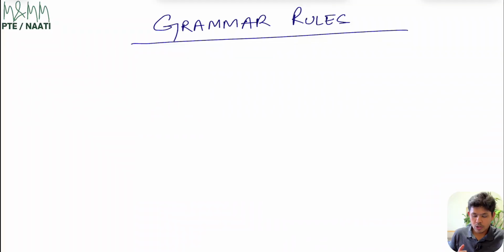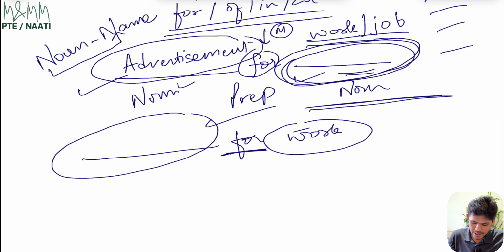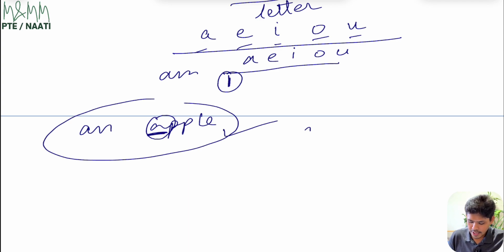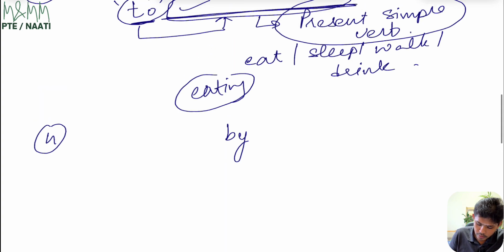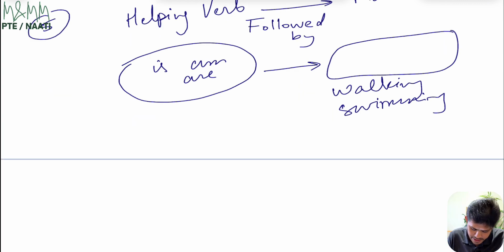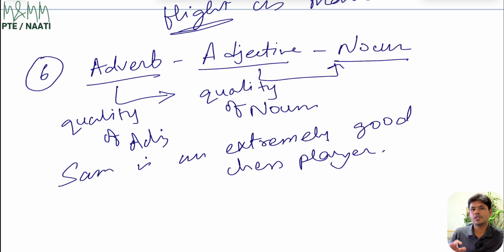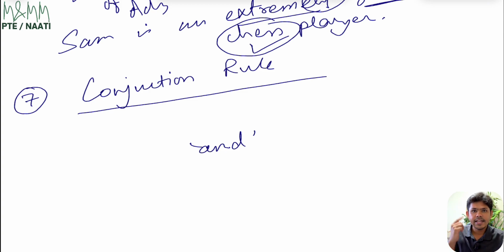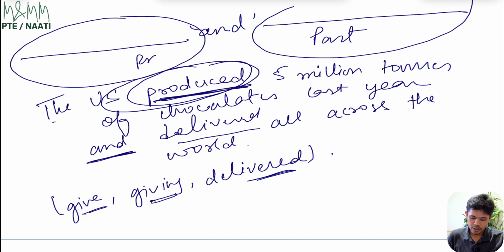PTE Reading 7 Easiest Grammar Rules To Use To Increase Your Reading Scores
In this video, I have shared the 7 most important and easiest grammar rules to use for fill in the blanks reading and fill in the blanks reading writing topic in the PTE exam, to increase your reading and writing scores. Do watch this entire video and take notes to understand these grammar rules in detail.